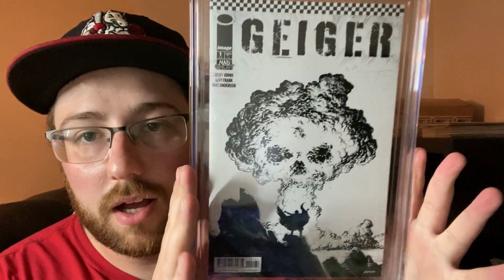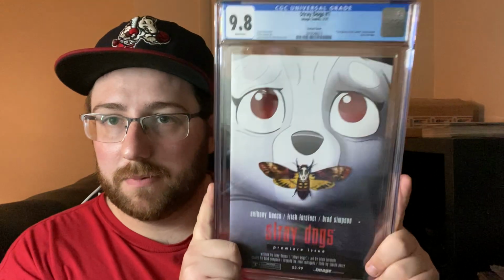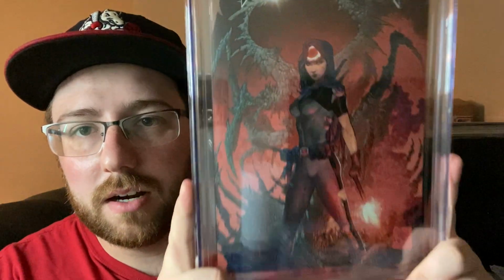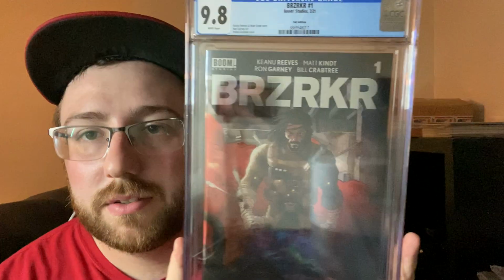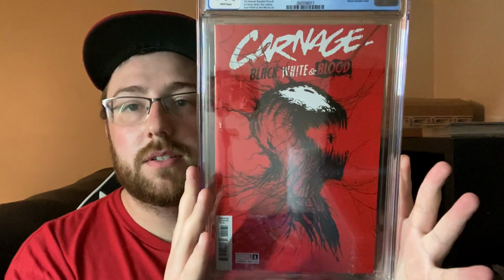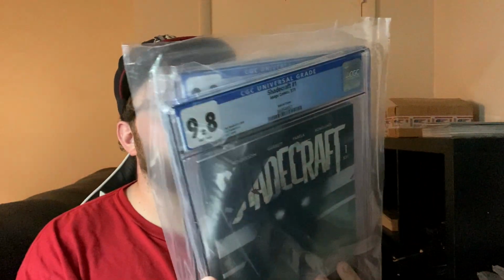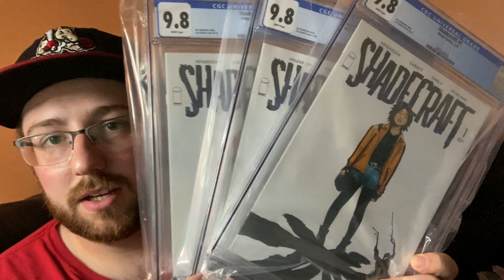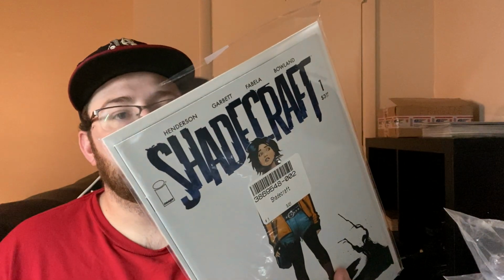CGC Pre-screen 9.8 Submission Return! My First Ever Submission!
Sorry I've been away but I'm excited to share the results of my first ever CGC submission!

Most of these books will make their way to my eBay page so keep an eye out! I plan on listing things this week sometime.